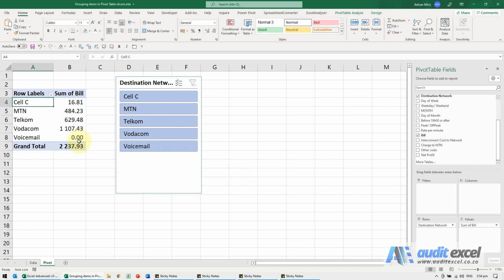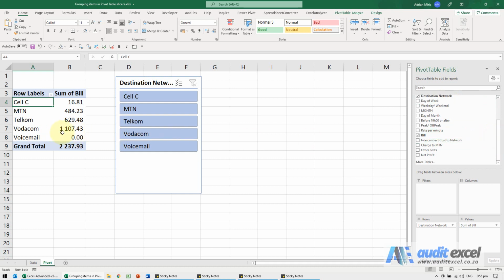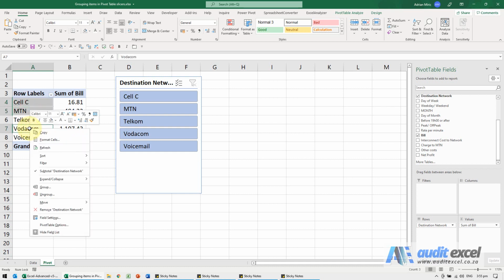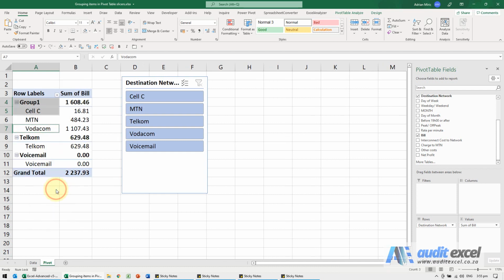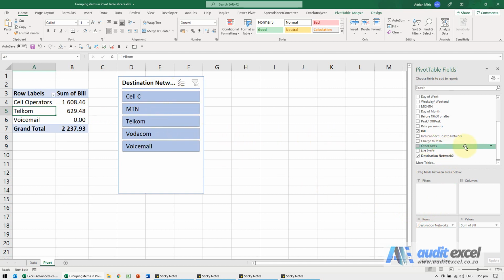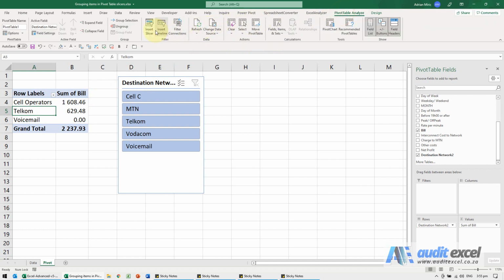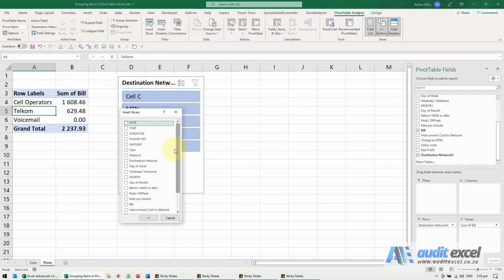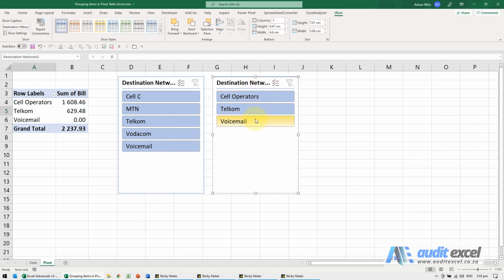Grouping items in Pivot Table slicers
00:00 Pulling through groupings into Pivot Table slicers
00:20 Group items together in a Pivot Table
00:42 Groupings create a new field

How to show a grouped field in a Pivot table in a slicer.